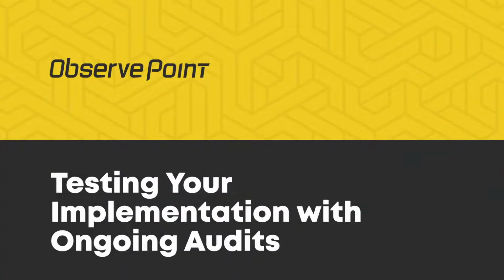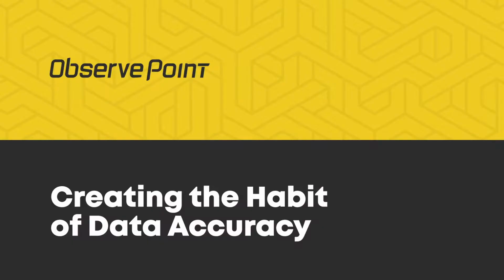How to Spot Check Your Adobe Installation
Once you have your Adobe Analytics code implemented, your eVars and events configured, and your report suites selected, you’ll want to test it to see if the values you expect are coming through.

ObservePoint’s TagDebugger is a free Chrome extension that allows you to perform quick tag checks on individual pages. You can view and audit your Adobe Analytics and Tag Management System as you browse through pages. You can also inspect the variables for each tag and export your browsing session to Excel.